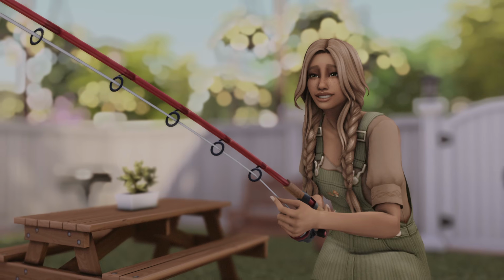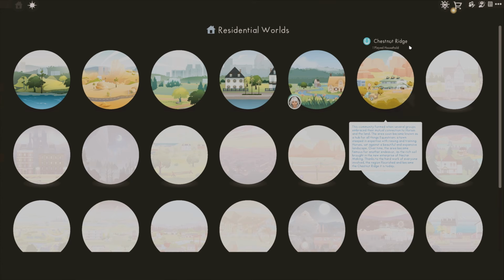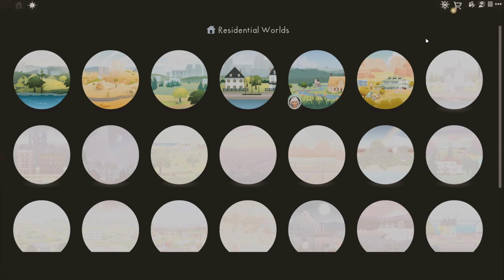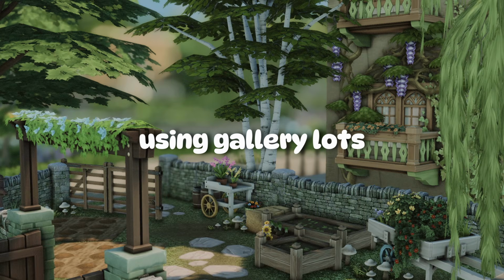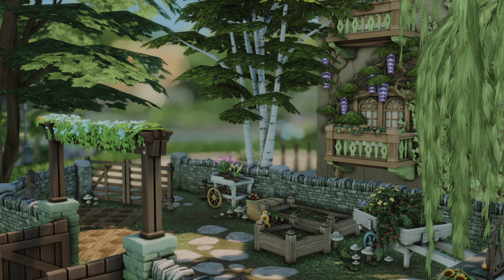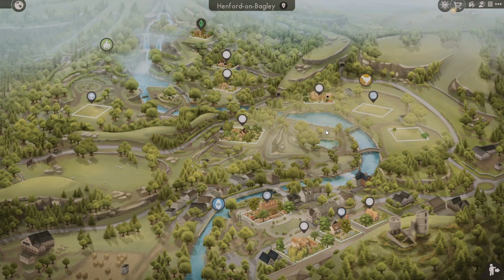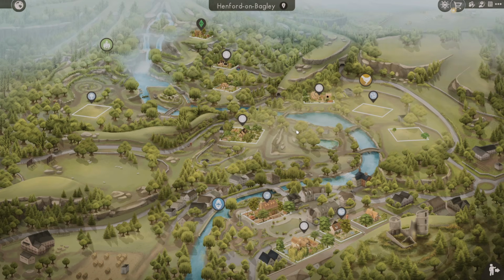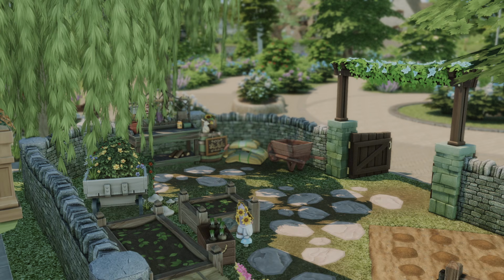how i started my forever save file without overwhelming myself 🌿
grab your favorite cozy drink & snuggle up. enjoy the cozy vibes ☕

huge thanks to amazing artists who made sub badges & emotes. 🤍
☕️ membership badges by Tati.
🐻 bear emotes by Squishable Bun.
🍄 mushroom & frog emotes by Katliente.